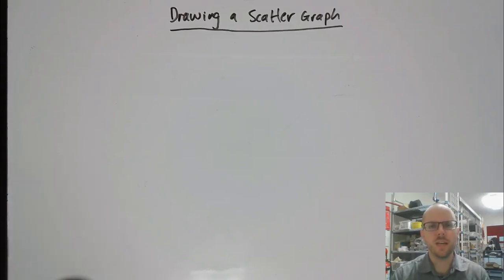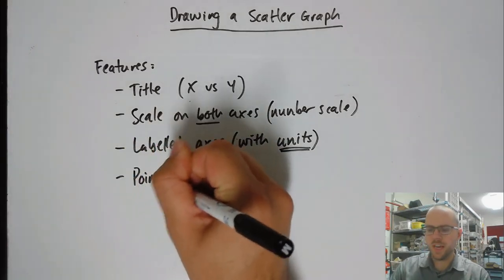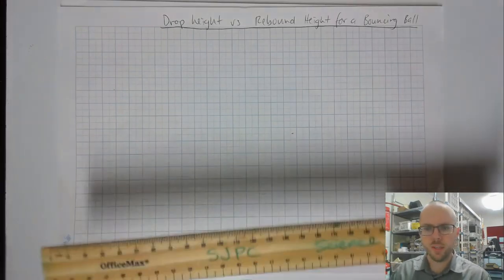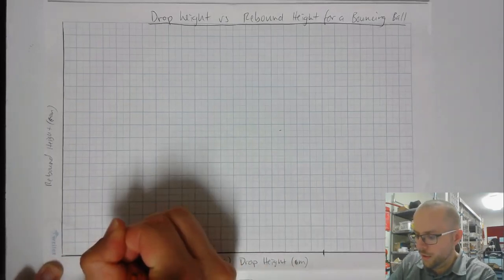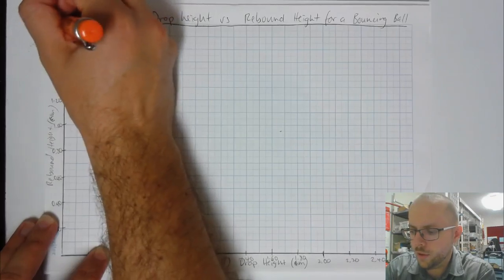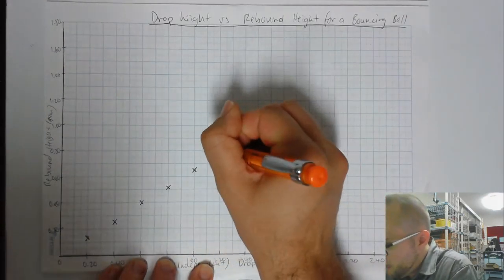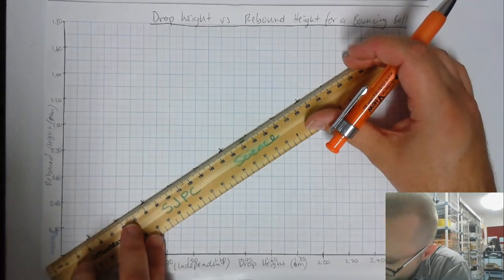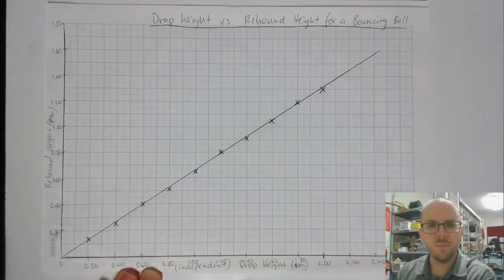How to Draw a Scatter Graph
In this Keipert Labs How-To episode, we will learn how to draw up a scatter graph for a set of data. What features does our graph need to have? How do we actually do it? Tune in to find out!